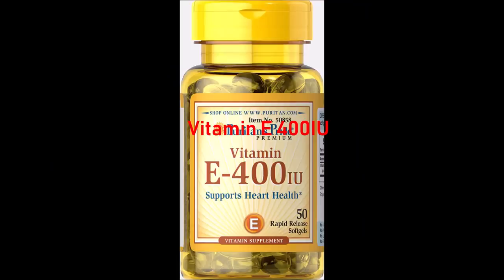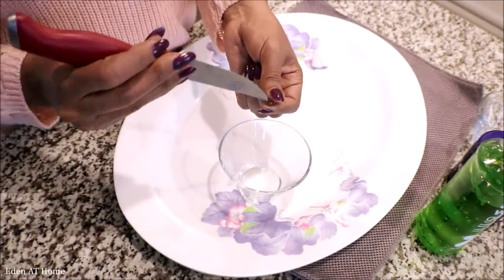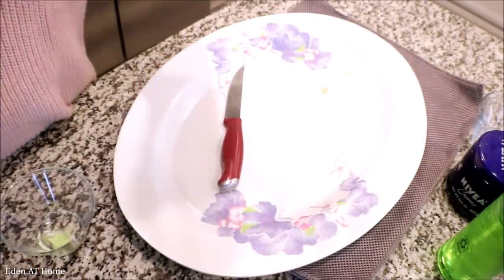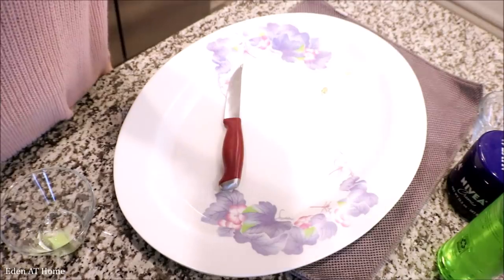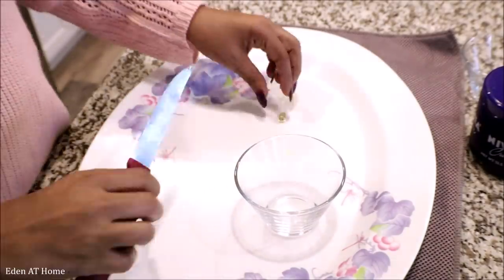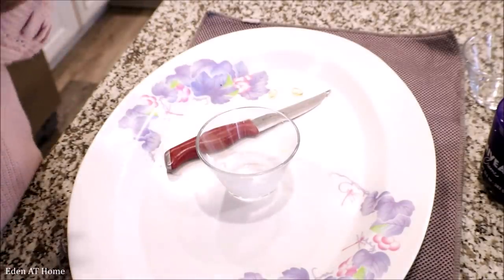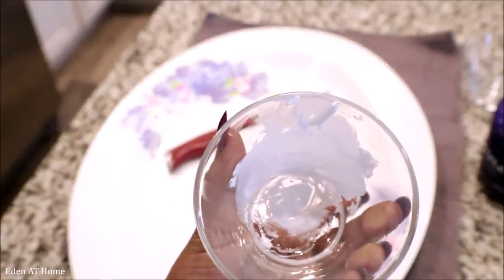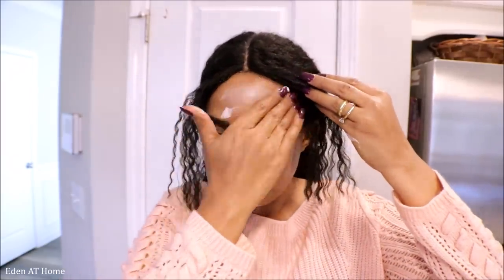Secret For Smooth And Clear Skin ሚስጢራዊ ገጽ ዘጽሪ ቫይታሚን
Organized Kitchen